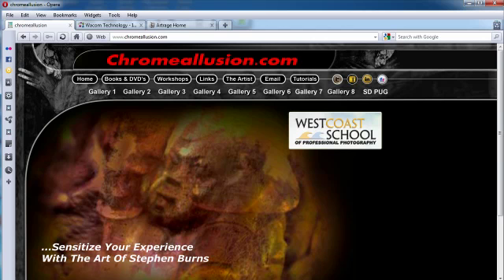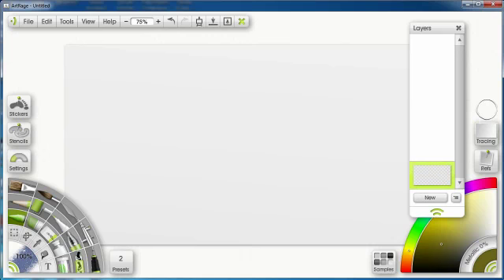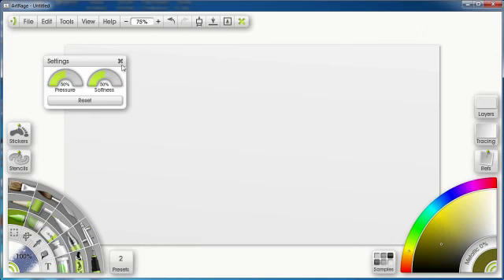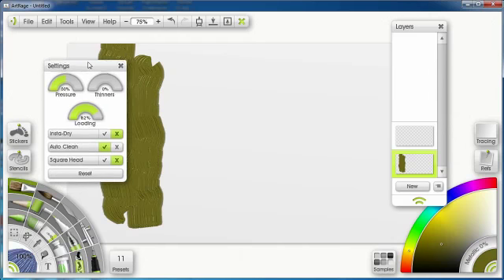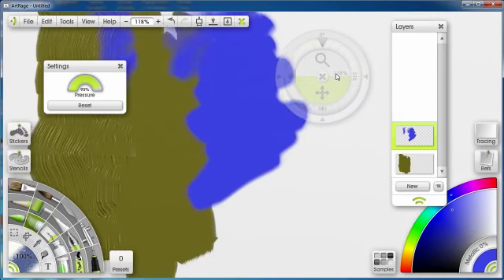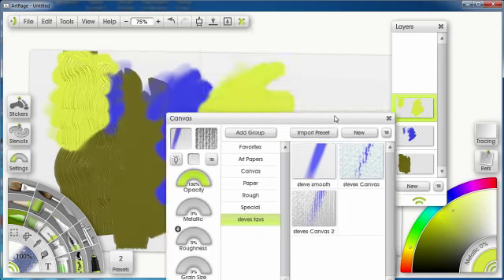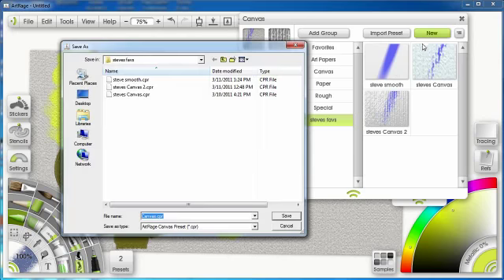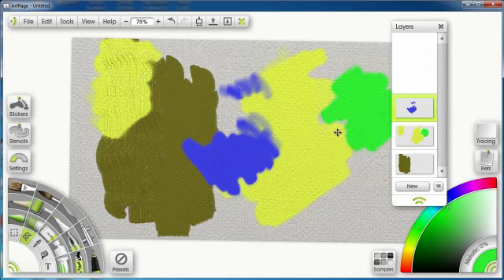artrage_01.mov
Introduction to Artrage 3.0 by Stephen Burns.